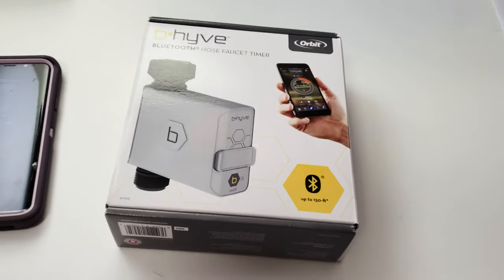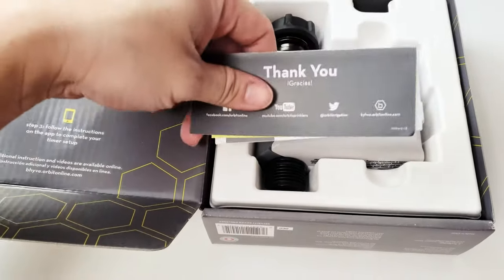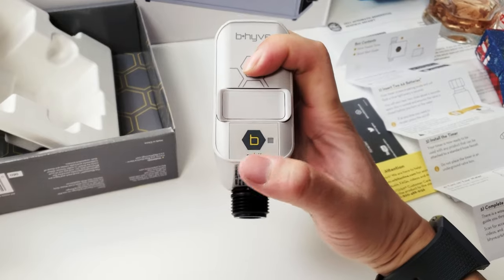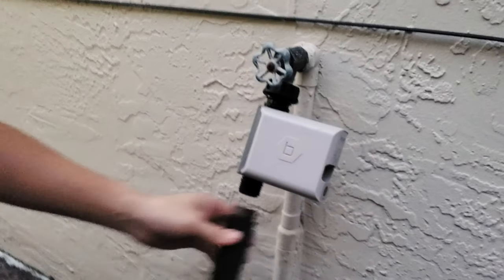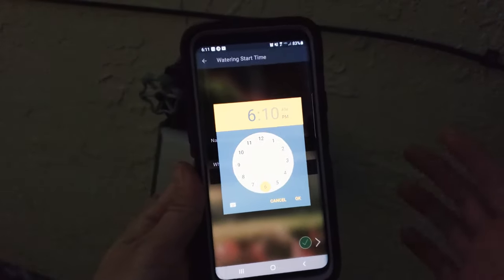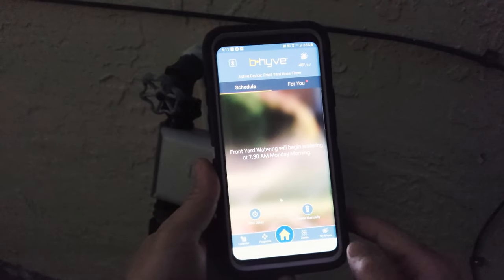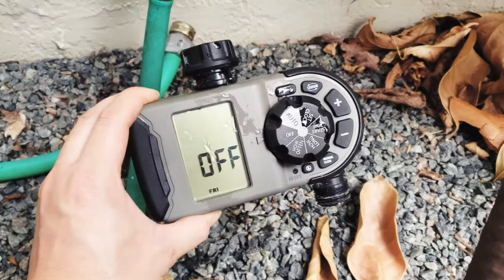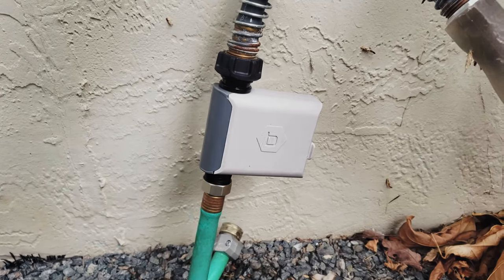Orbit B-Hyve Smart Bluetooth Faucet Sprinkler Timer with WiFi Hub Review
We replaced all our manual Orbit hose faucet timers with the B-Hyve Bluetooth faucet timers and never looked back. Super easy to control and manage with smart watering options. Also added a WiFi Hub (Super easy to install) for remote control away from home.

Battery life: Depending on the watering frequency, a few weeks to a few months. Use alkaline battery and avoid lithium, which costs 4x more and lasts just as long in those units. When the battery is low, it will send an email/app push notification and disable watering until the battery is replaced.